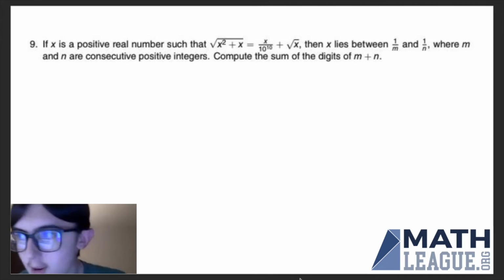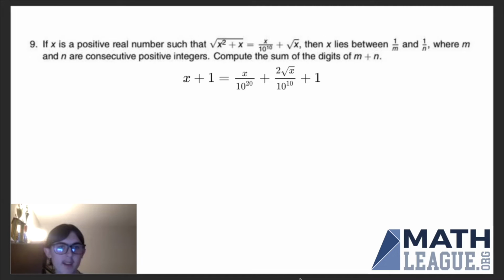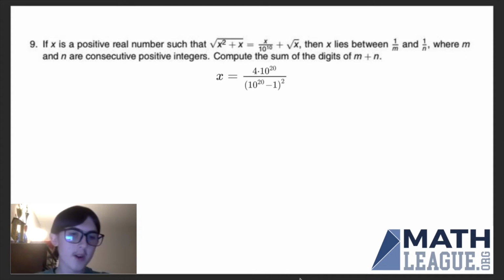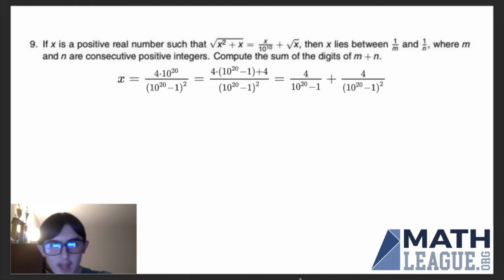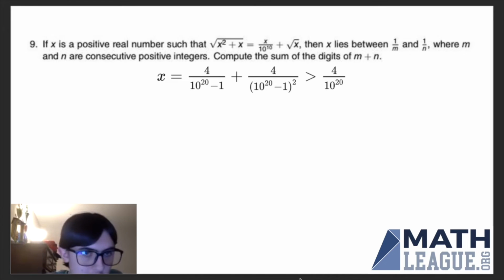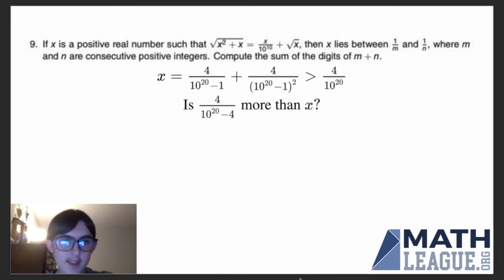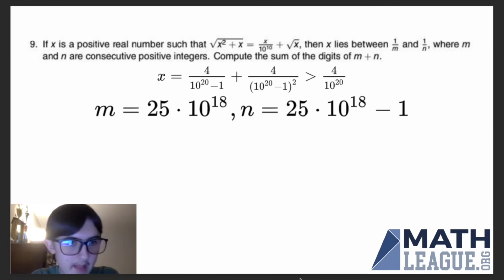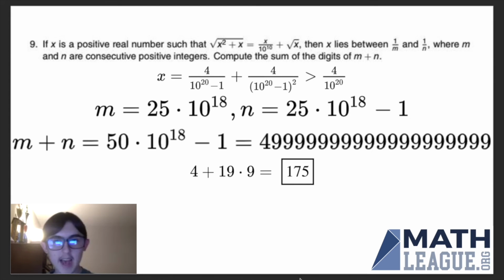Large Radical Solution Bounding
Paul solves a radical equation for 12305 Team 9 ... but also needs the unit fraction bounds.

Comments are off, but you can share your thoughts and alternate solutions on our AoPS forum